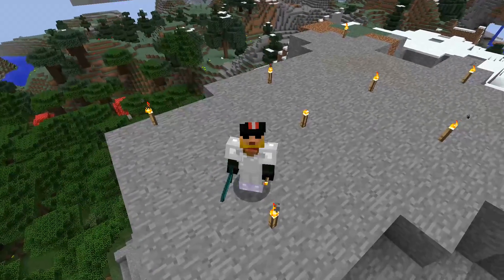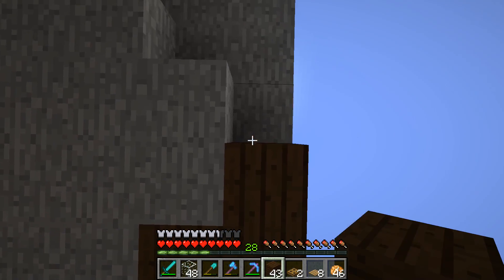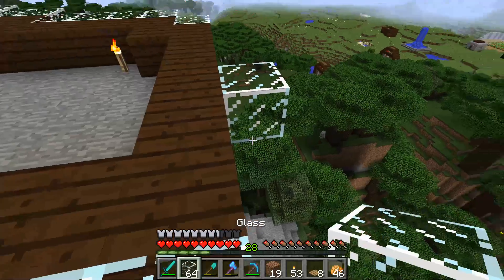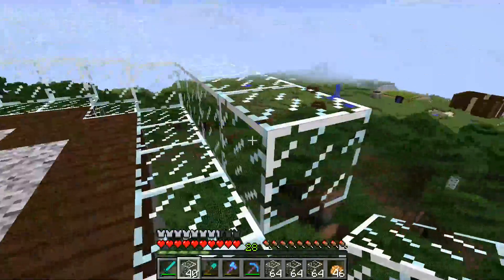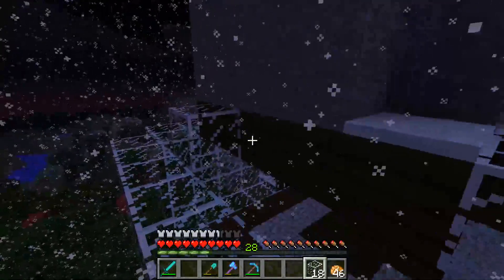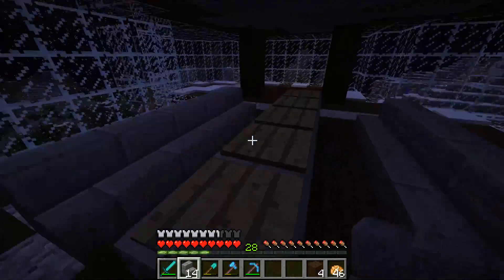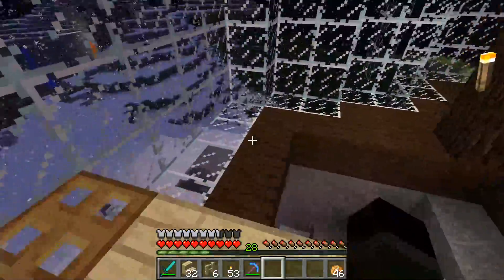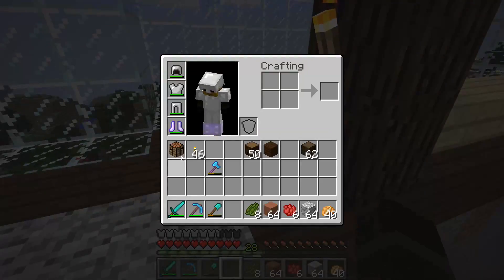HuntCraft Ep. 7 - Getting Higher!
Welcome to the HuntCraft Server!

In this episode we build the highest level of our mountain observatory type thing... In reality the room we make is a really great meeting room full ready for the hopefully 10 members we will have on the server some day!

My self and EurekaGames are currently the only ones on this server so be sure to check out his channel!

This is a small community server and we are looking for YouTubers with smaller channels that want to be part of the HuntCraft community.

The music in order of use is:
Fantasy
by: Tobu